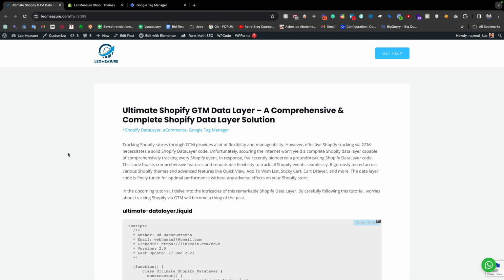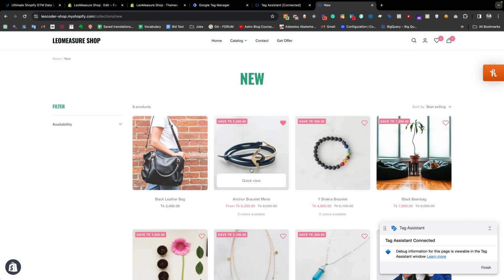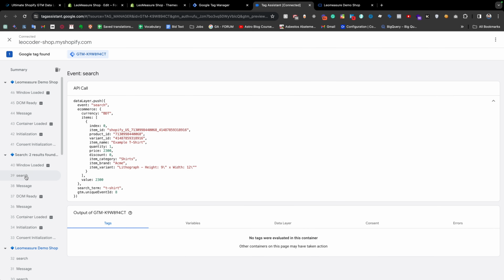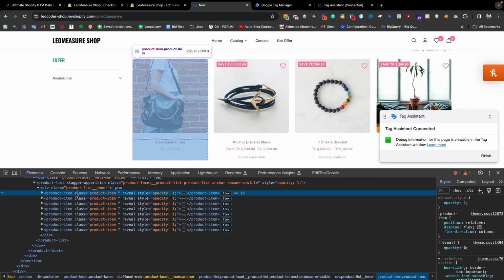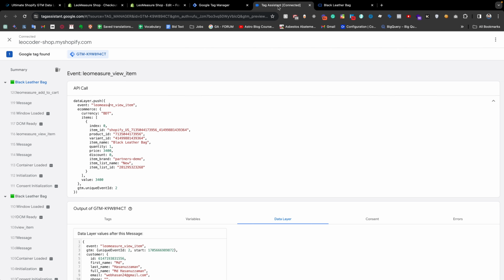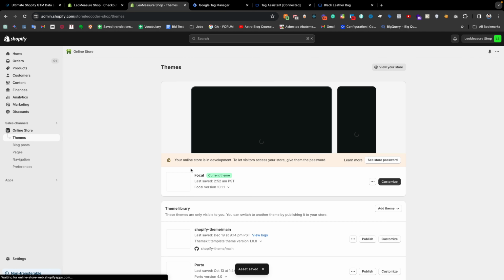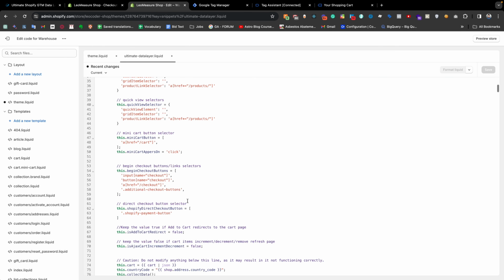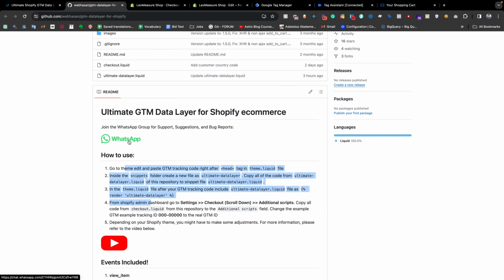Complete Shopify Data Layer for Google Tag Manager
⚠️ Important Update:
Shopify has deprecated the ‘Additional Scripts’ section in Checkout.
To implement tracking and scripts, you now need to use Shopify Checkout Extensibility.

Let's chat!
I'd love to hear from you about any questions you have or potential collaborations. Here's how to get in touch: 👇